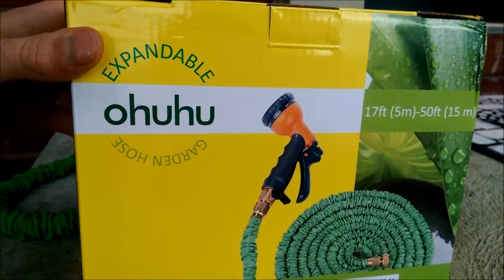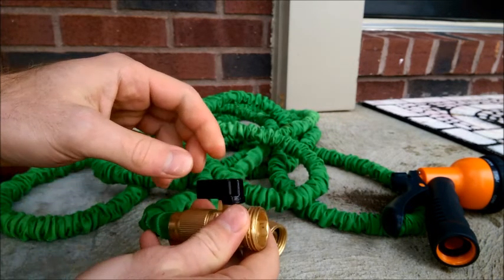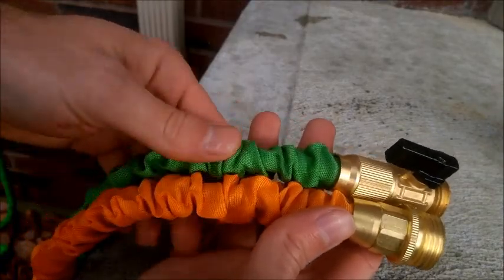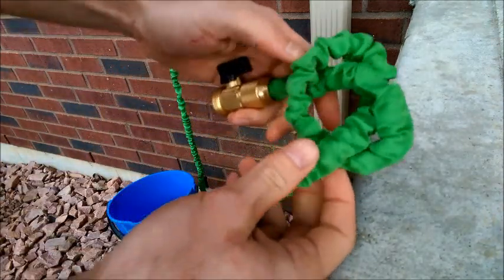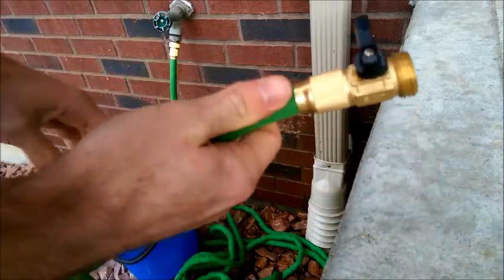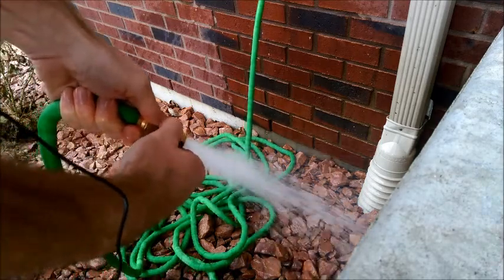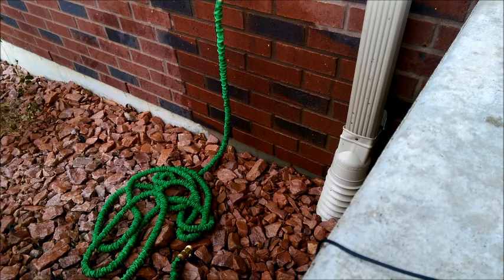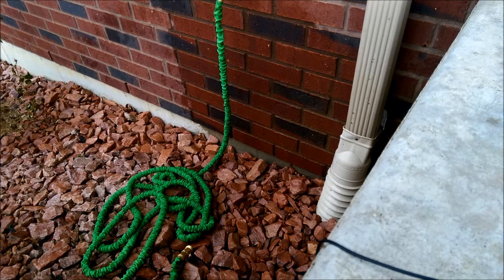Ohuhu 50 Feet Garden Hose Demonstration & Review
Update: do not buy. The hose connection is latex and does not hold up well.

PRODUCT DESCRIPTION FROM THE MANUFACTURER:
Ohuhu® Expandable Garden Hose is made of durable double latex, and this material makes the hose expands to 3 times its length with water flow and contracts in a few minutes when water flow off. In addition, this garden hose will never tangle, twist or kink, which is flexible and easy to handle and storage store. In addition, this Ohuhu garden hose comes with a high quality spray nozzle with 8 adjustable patterns that includes shower, mist, center, flat, cone, soaker, full and angle.

SPECIFICATIONS:
-Product dimensions: Original length: 17'/Expandable to 50'
-Product weight: 1.80 lbs
-Material: latex